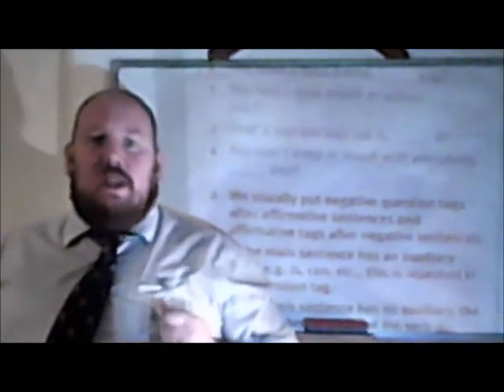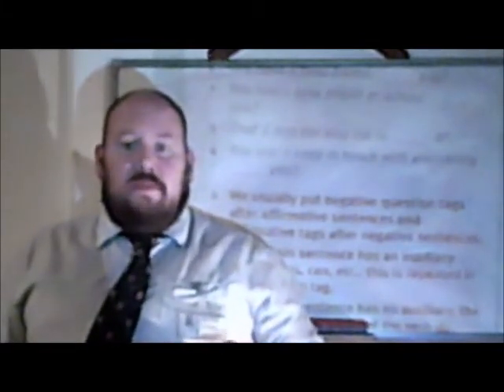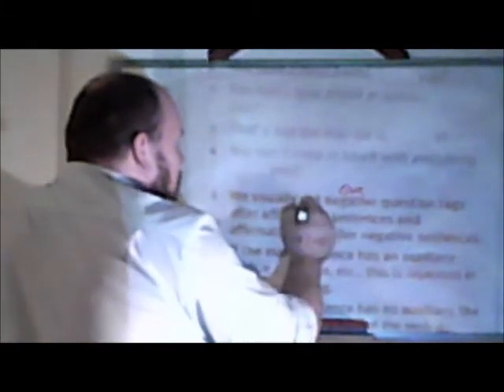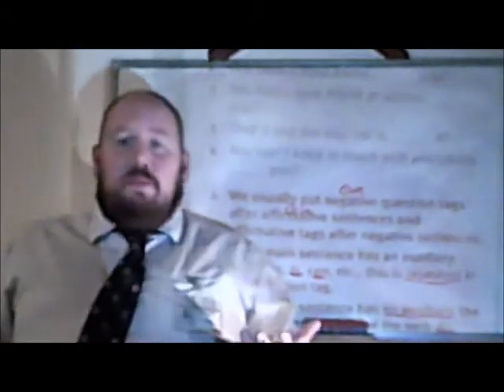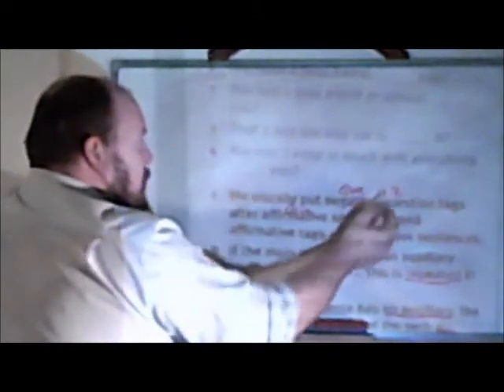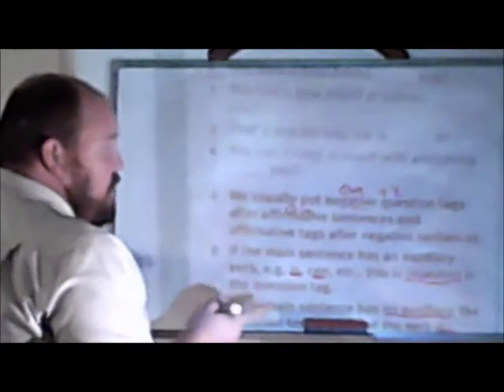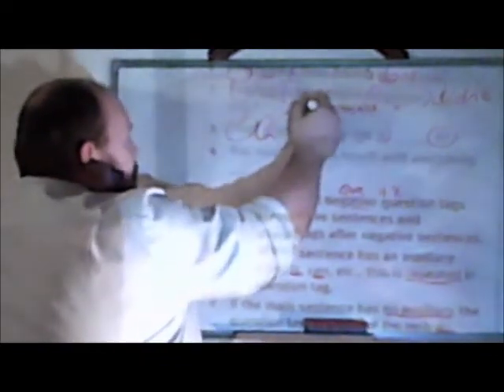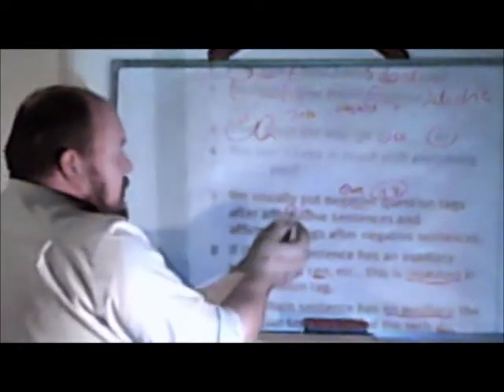English Grammar lesson "Question Tags"